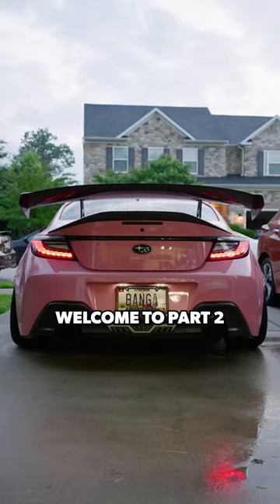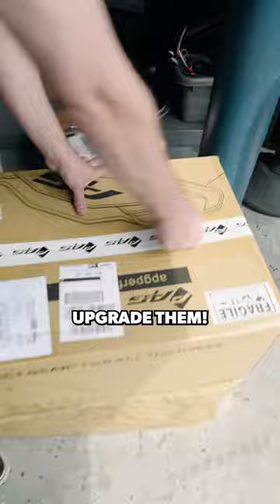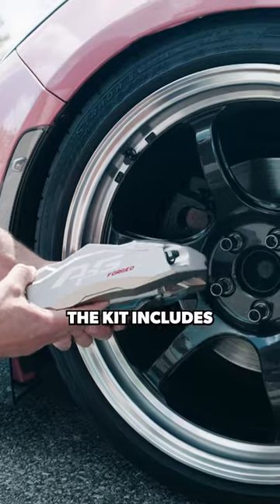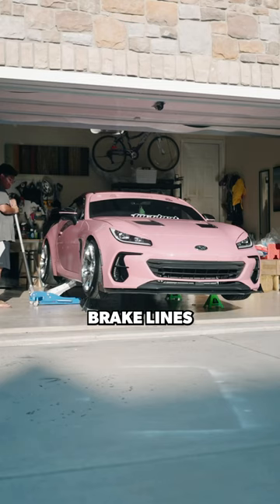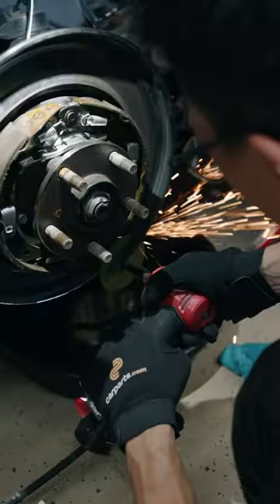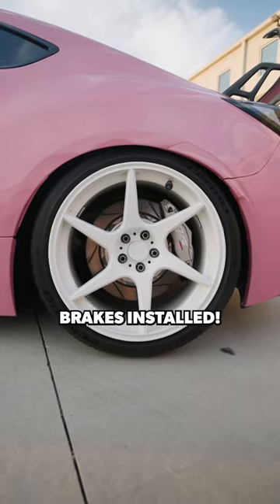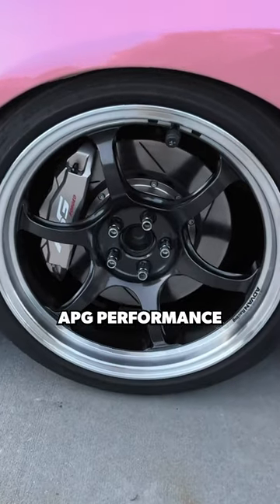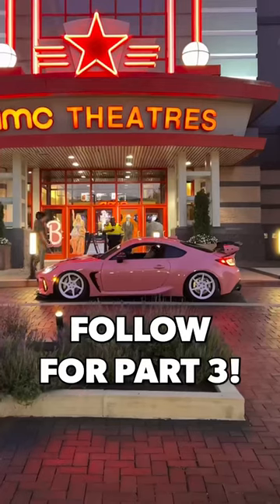BIG BRAKE KIT FOR MY 2022 BRZ/GR86!